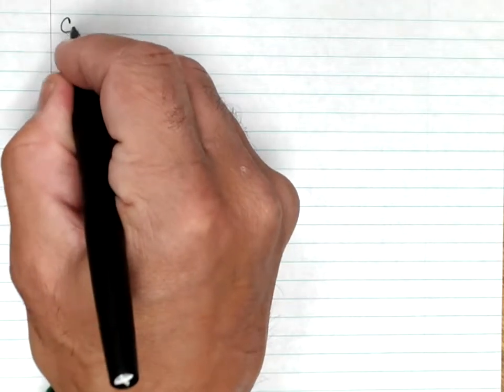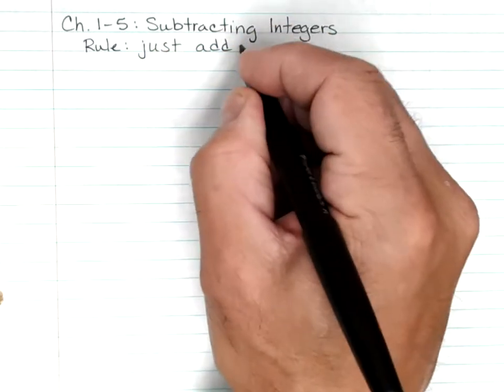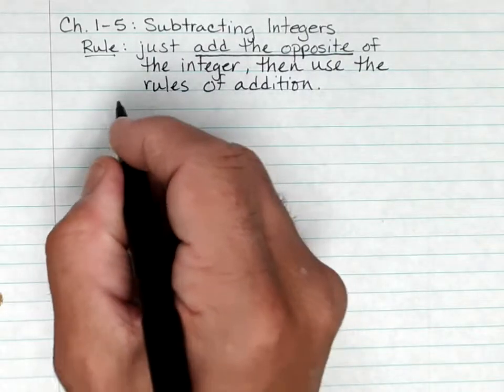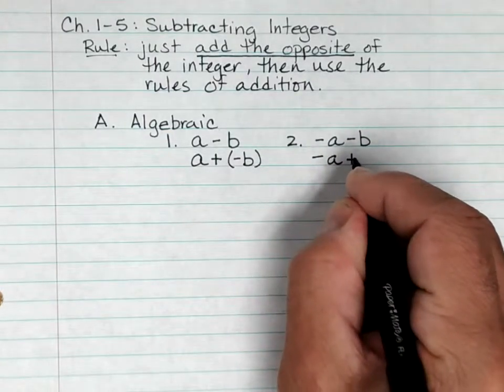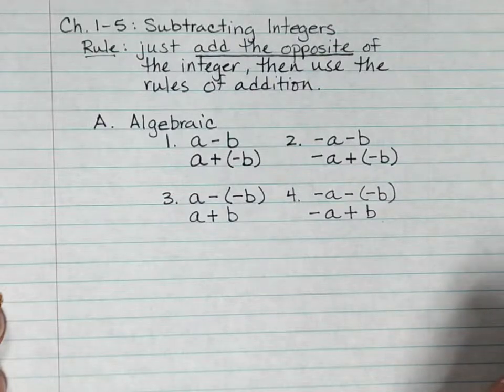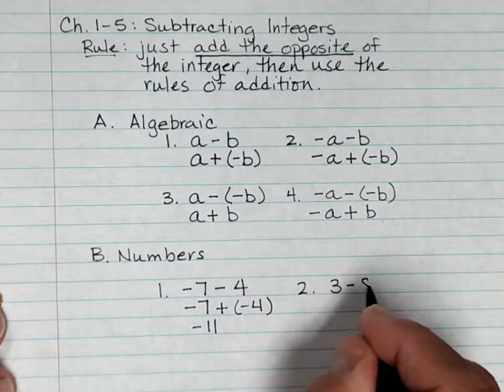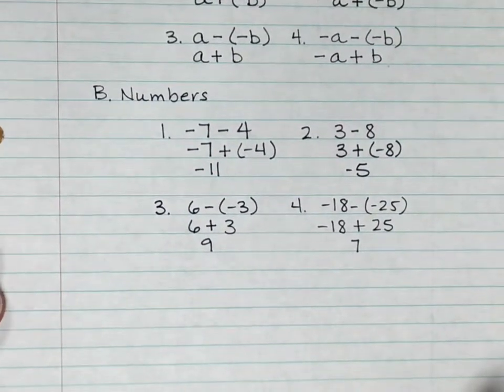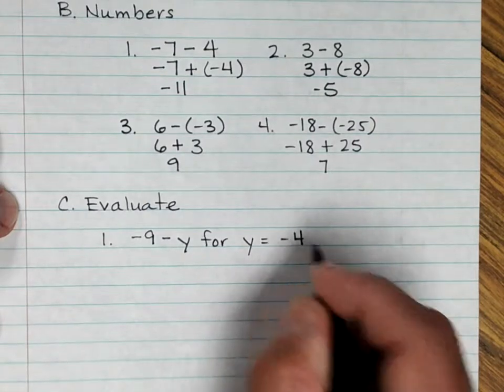Gr7 Ch1-5 Sub Integers